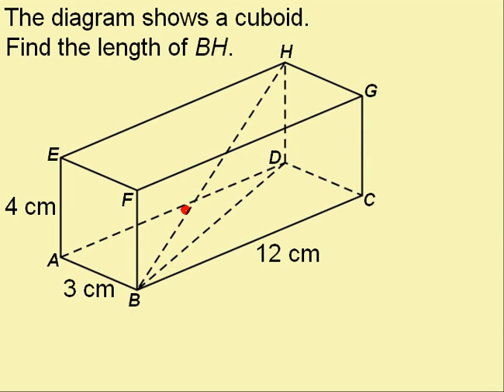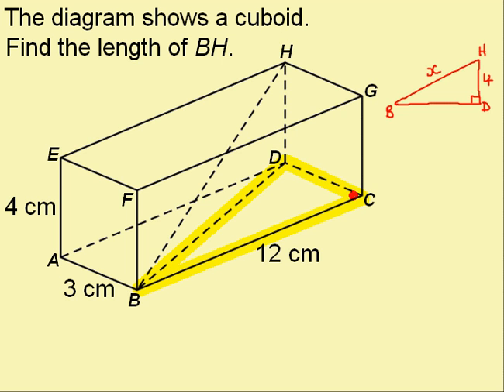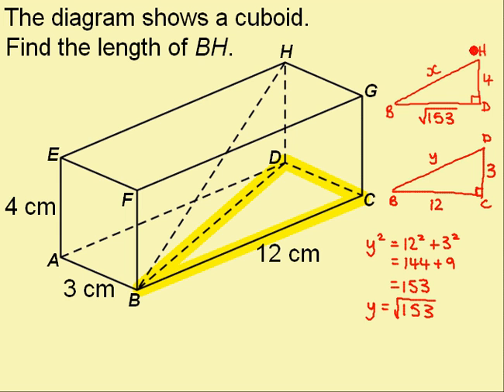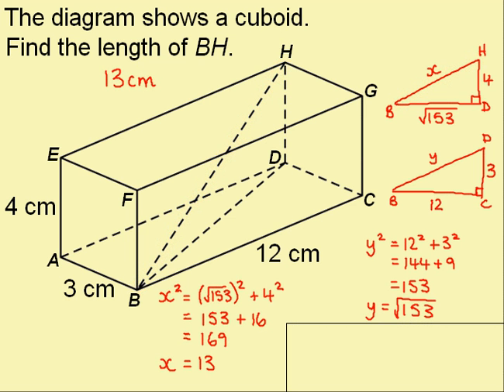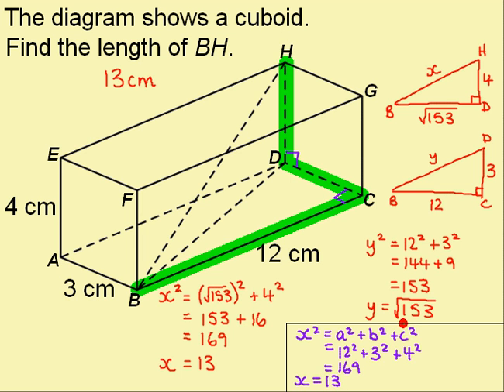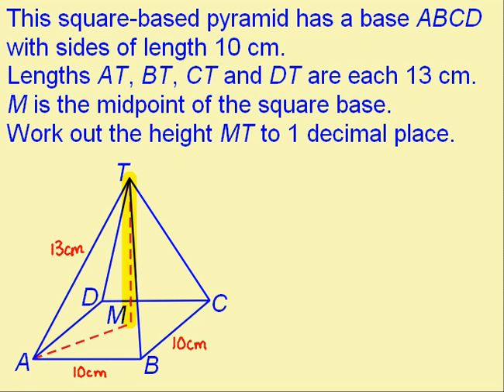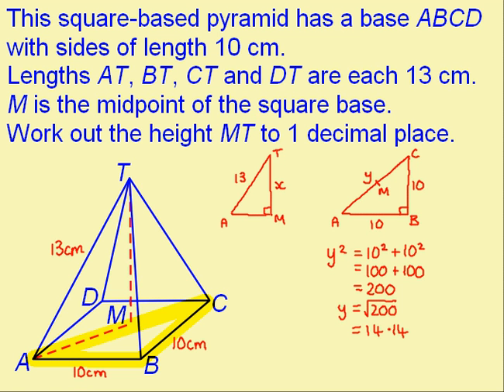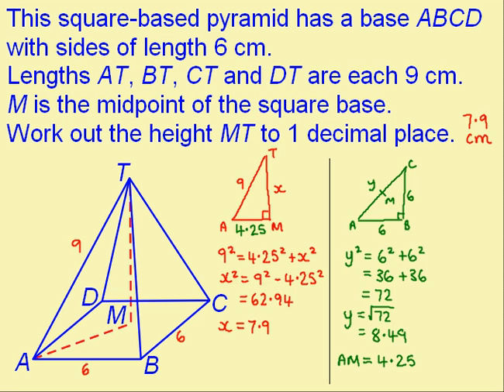Clip 217 Pythagoras in 3D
This Higher level clip explains how to use good-old Pythagoras' theorem in 3-Dimensions.